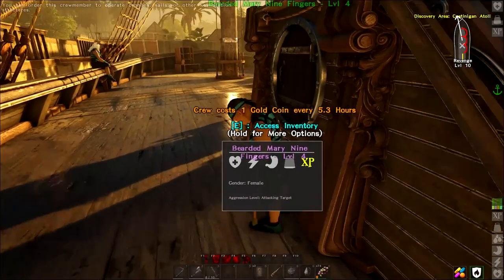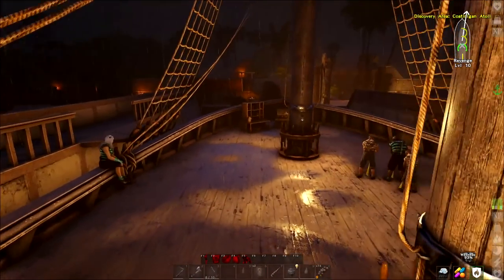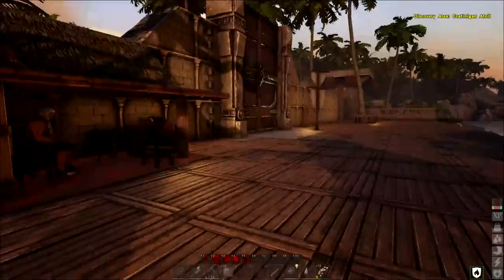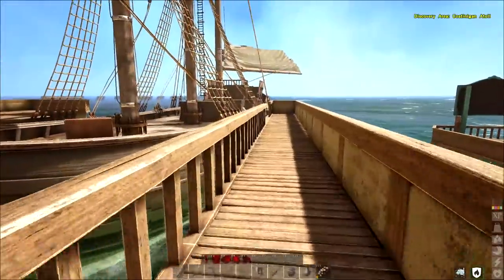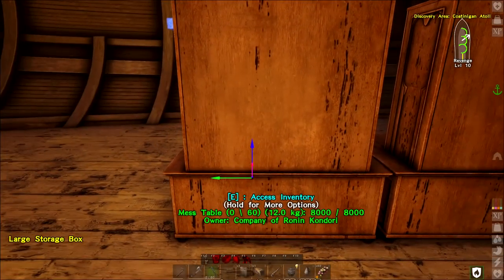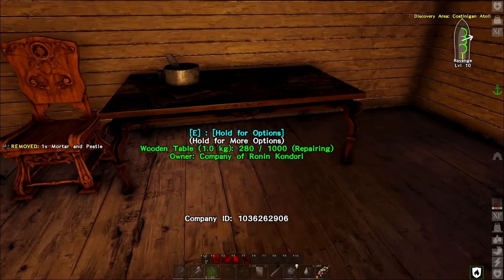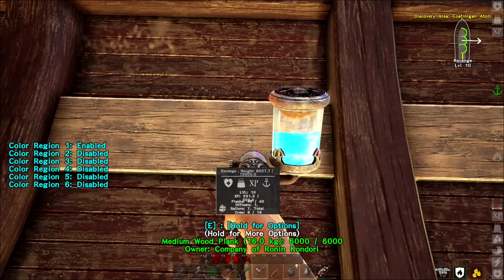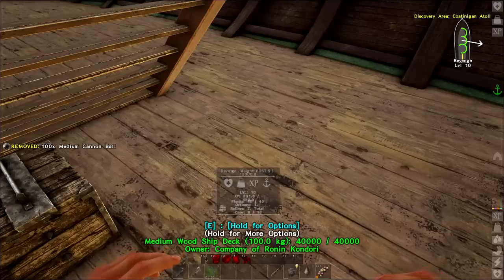Atlas S3 EP30 "Revenge Ready"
The crew says hi! She'll be ready to sail to the desert in the next episode. Some fine cannons made and weapons, swap out a sail...twice and some spray gun painting.